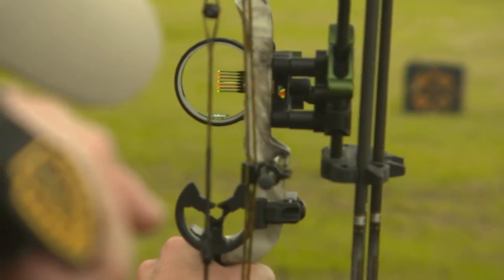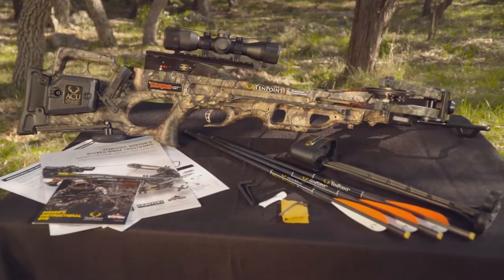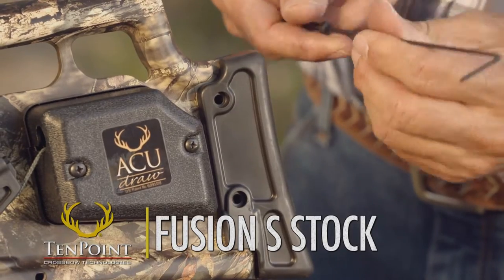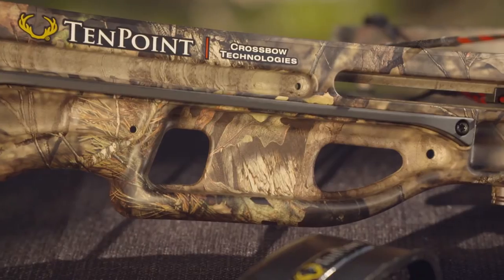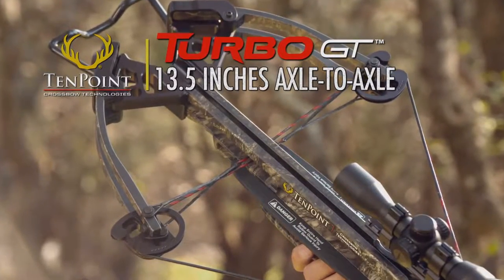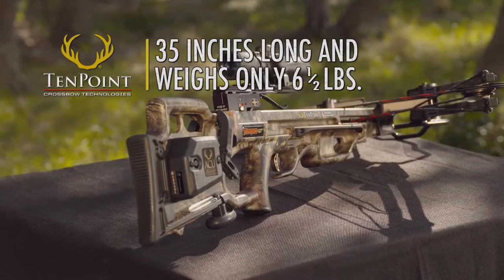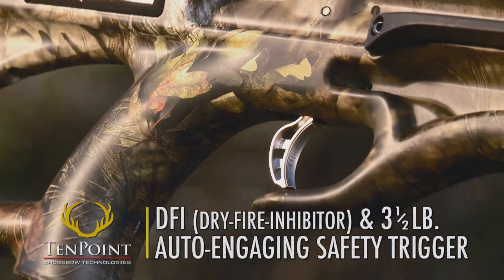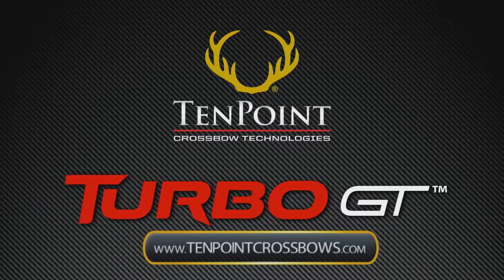Ten Point Crossbows - Turbo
Review of Ten Point Crossbows Turbo  Model